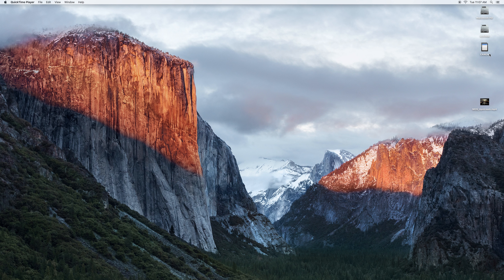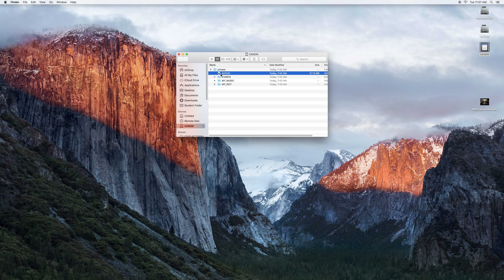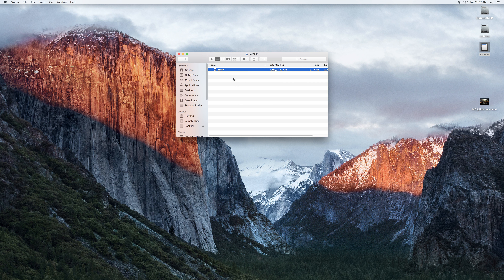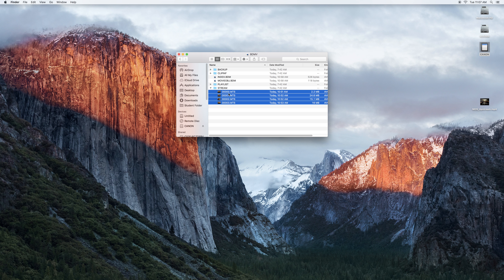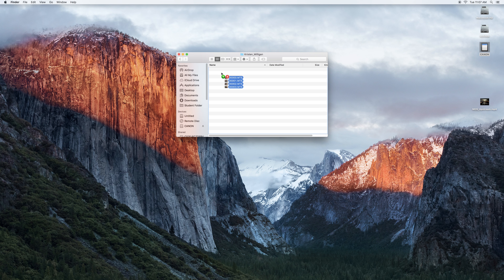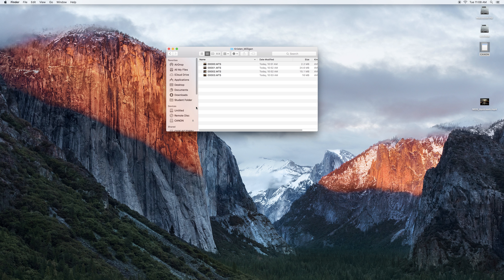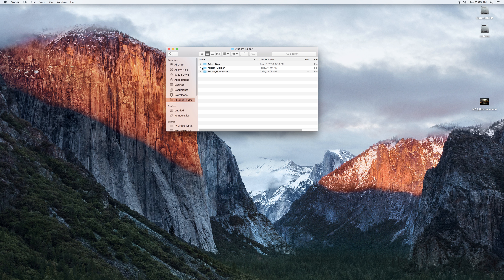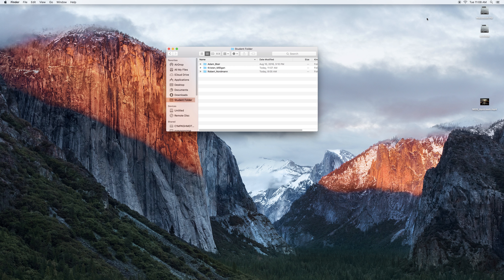Moving Clips from SD Card to Computer